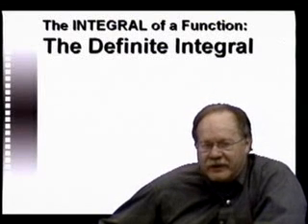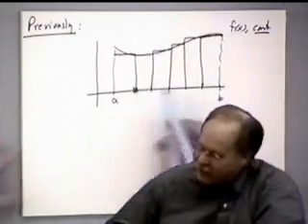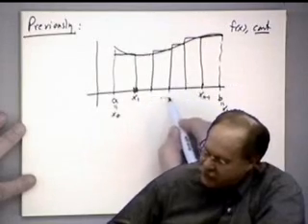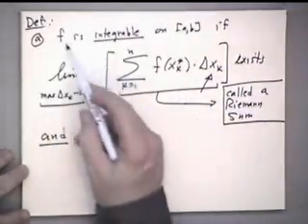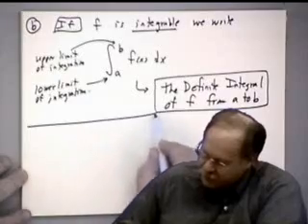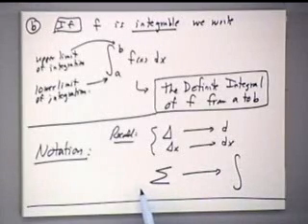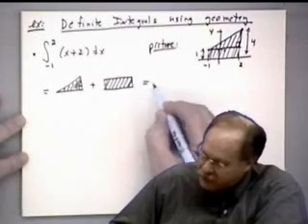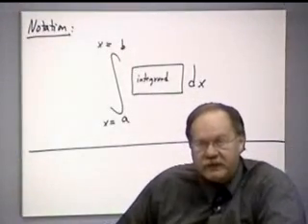Calculus I - Lecture 26